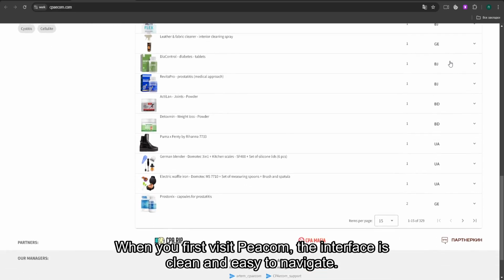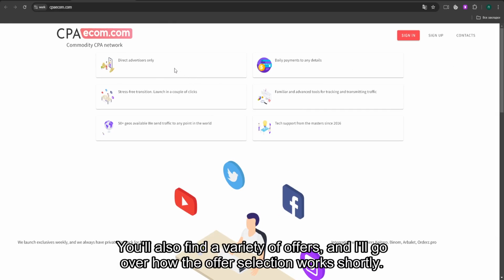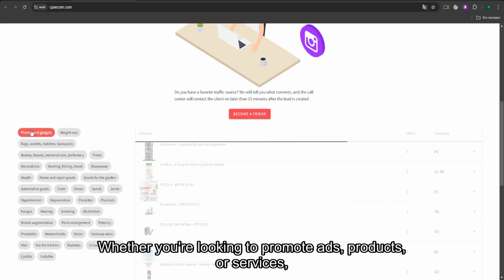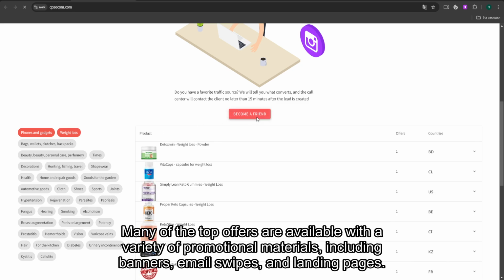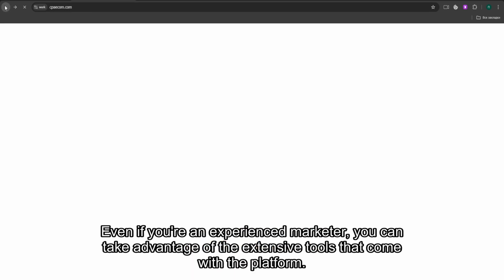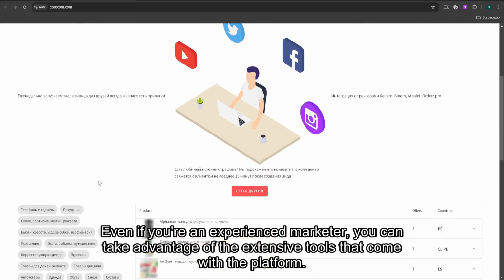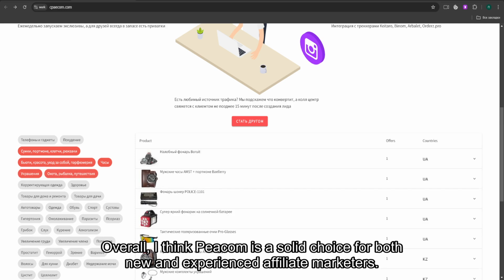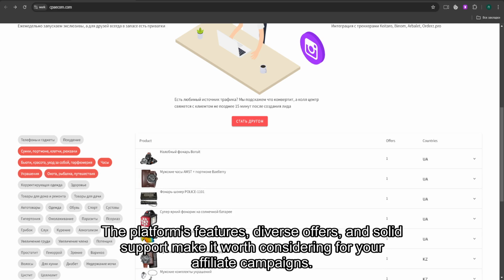Cpaecom Review: My Honest User Experience with This Affiliate Marketing Platform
In this video, I provide an honest review of Cpaecom, an affiliate marketing platform. I’ll walk you through its features, interface, and how it compares to other networks. If you're considering joining Cpaecom, or if you're curious about its offerings, this review covers everything you need to know. Don’t forget to check the description for useful links to affiliate resources.